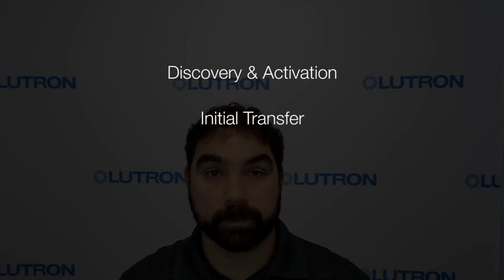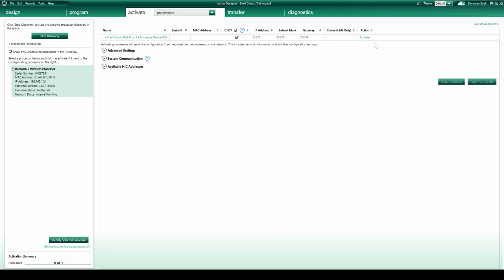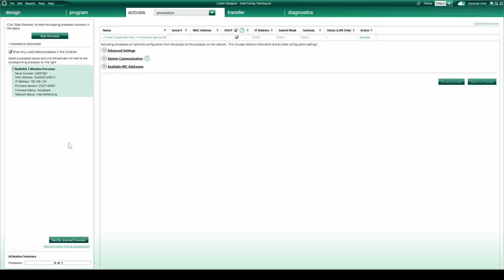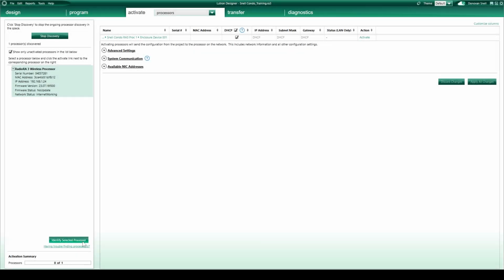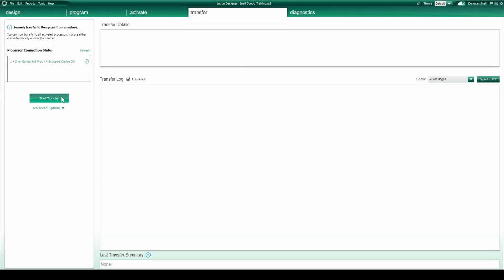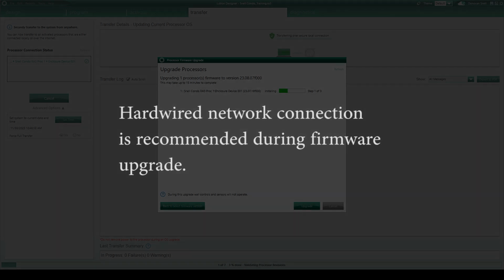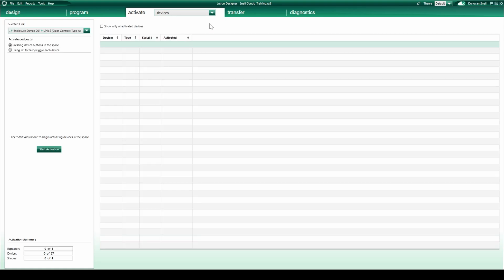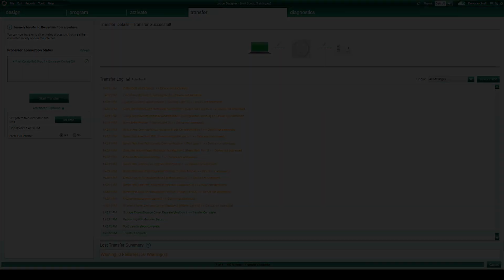RadioRA 3 Processor Activation and Transfer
0:00 Introduction
0:42 Activating RadioRA 3 Processor
2:34 Troubleshooting Processor Discovery
4:03 Initial System Transfer
4:55 Processor Firmware Upgrade
05:52 Activating Wireless Repeaters
7:07 Closing

Welcome to our easy setup guide for the Lutron RadioRA 3 system! In this video, we'll help you set up your RadioRA 3 system step-by-step. Whether you're new to this or have some experience, we've got you covered.

1. Discovering Devices and Activation - Learn how to find and activate your RadioRA 3 processor(s).

2. Initial Transfer to the Processor - See how to transfer your settings to the processor. This is important for making sure your system works right. We'll guide you through each step.

3. Wireless Repeater Activation - Find out how to activate your wireless repeaters to expand wireless communication coverage for the system.

4. Force Full Transfer - Learn how to do a full transfer if you need to update your system. We'll show you the right way to do it to avoid any problems.

Useful Links
* For more information about RadioRA 3, check out Lutron's Support
Lutron offers a knowledge article for activating Clear Connect devices, as well